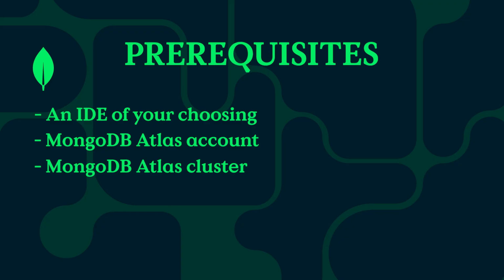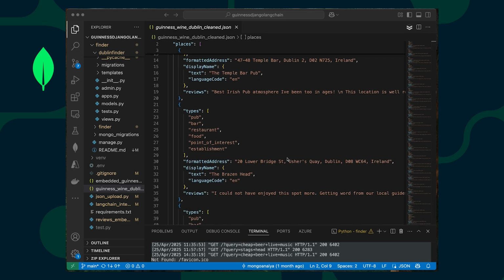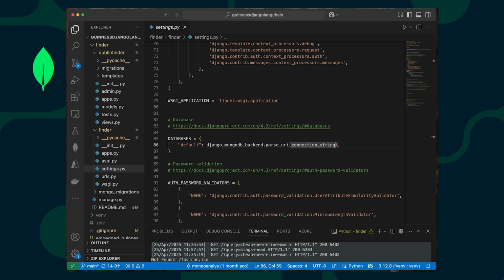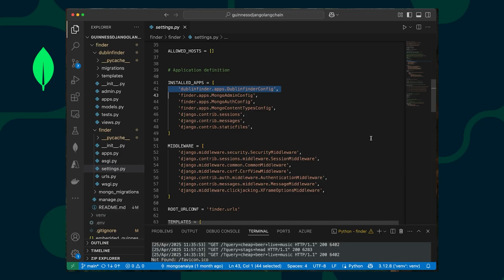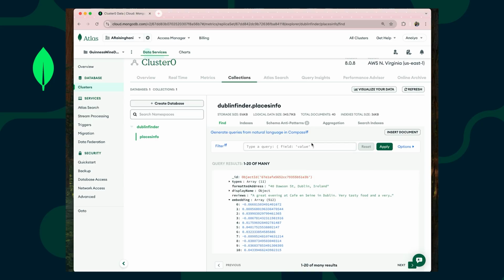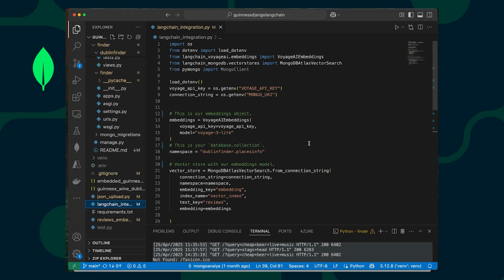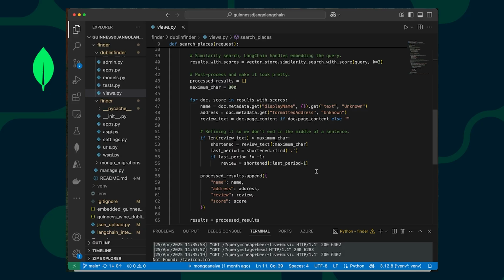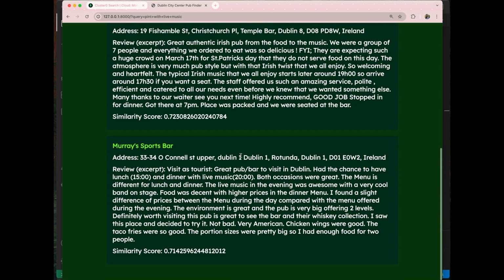How to Build an App with Semantic Search: Django, MongoDB Atlas & Voyage AI Tutorial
Looking for the best places to grab a drink in Dublin? Stop searching and start building! With the power of the Django-MongoDB-Backend Python package and AI, you can find the exact drink you're looking for.

Build your own intelligent Dublin pub finder! This tutorial shows you how to combine Django, MongoDB, Voyage AI, and LangChain to create an AI-powered app with semantic search. Learn to set up your backend, embed data, and implement smart search functionality to help anyone discover the perfect pub in Dublin. Dive into the exciting world where Python, databases, and AI converge!

Chapters:
0:00 Introduction to the Dublin Pub Finder
0:28 What is Django MongoDB Backend?
1:07 Understanding LangChain & MongoDB Integration
1:58 Why Voyage AI for Embeddings?
2:30 Project Prerequisites
3:25 Demo: Our Intelligent Pub Finder in Action
4:18 Data Collection & Preparation (Google Places API)
5:39 Setting up Django MongoDB Backend
7:24 Defining Django Models (models.py)
8:55 Generating Embeddings with Voyage AI
10:19 Importing Data to MongoDB Atlas
11:46 Creating Your MongoDB Vector Search Index
13:10 Integrating LangChain for Semantic Search
14:48 Building the Django Application (views.py & URLs)
16:00 Crafting the User Interface (HTML/CSS)
17:15 Running the Application
17:35 Conclusion & Key Takeaways